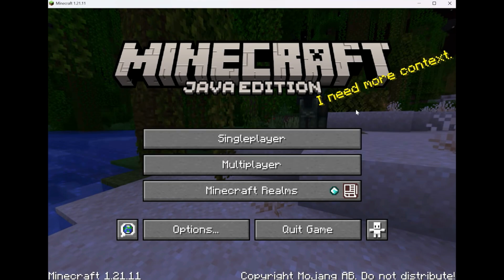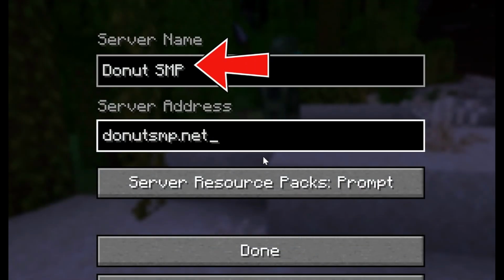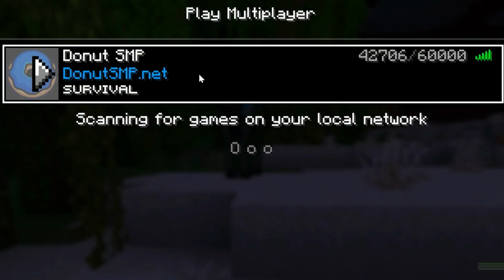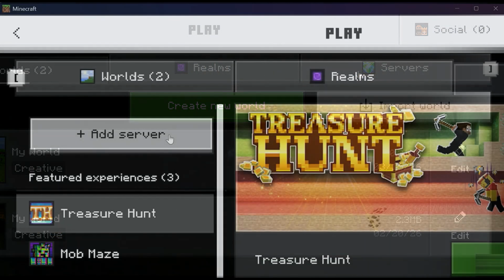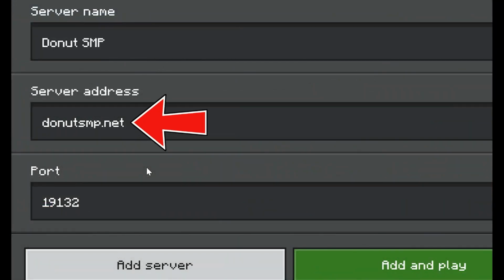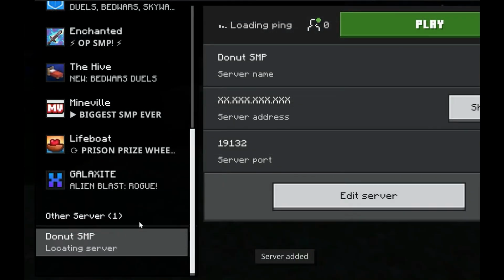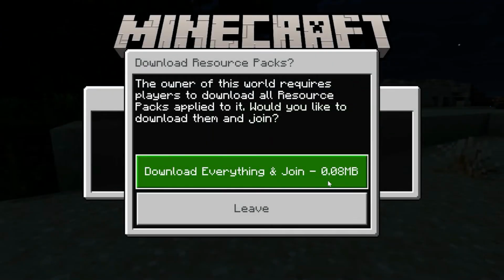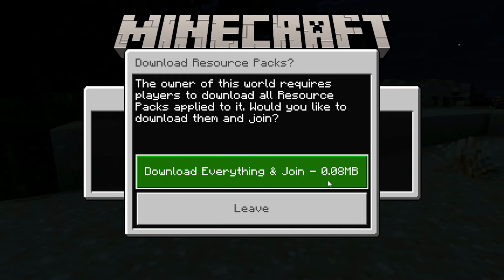How to Join the Donut SMP on Both Minecraft Java and Bedrock Edition (Step-by-Step Guide)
Connect to Donut SMP on Any Supported Device

Learn how to join the Donut SMP on both Minecraft Java and Bedrock Edition with this easy step-by-step tutorial. This guide covers the correct server address, how to add the server on each edition, the Bedrock port number, and common connection tips so you can start playing on the Donut SMP with friends across supported platforms. The server supports cross-play between Java and Bedrock players.